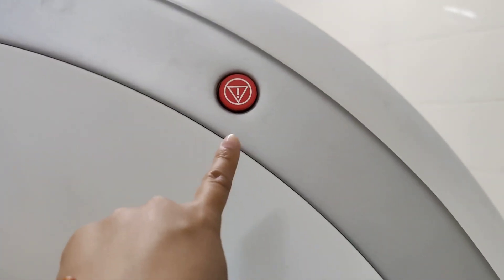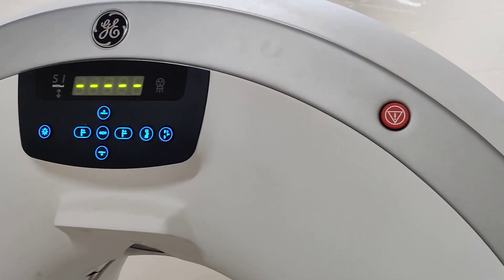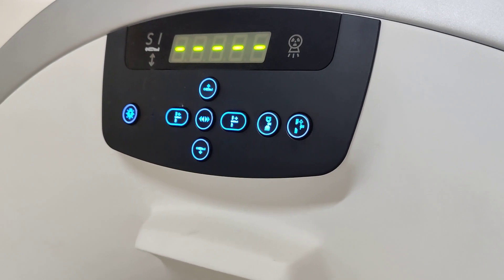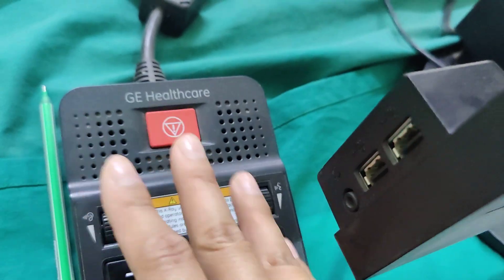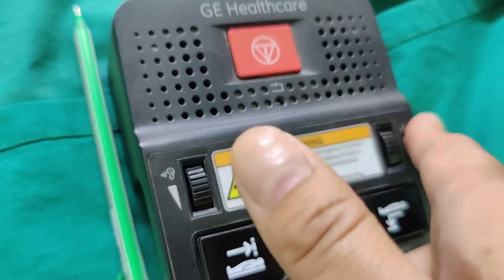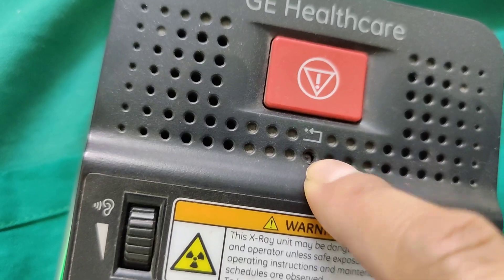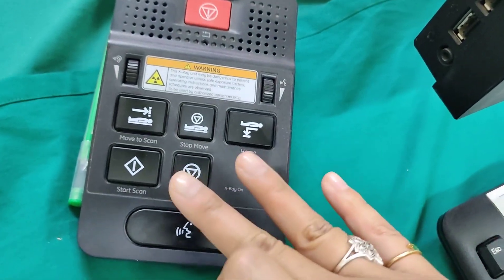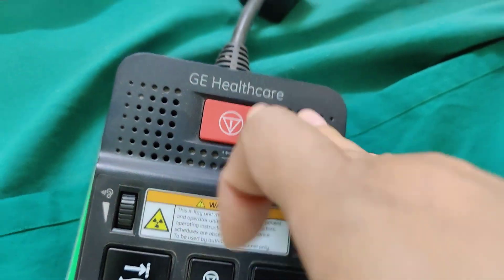CT GE, Emergency button vs Stop Scan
Some people thought the red button was to start the XRay , but it's actually a button for emergencies.